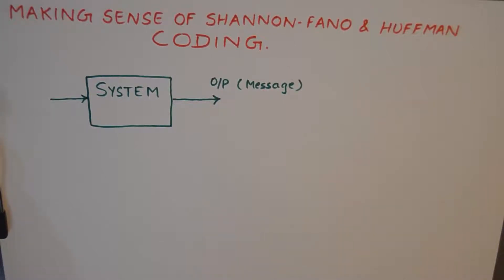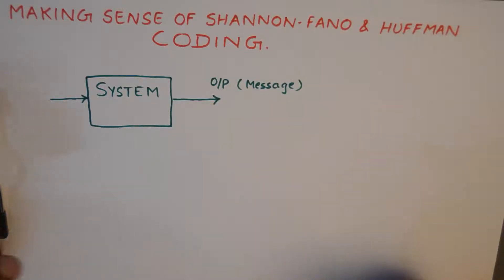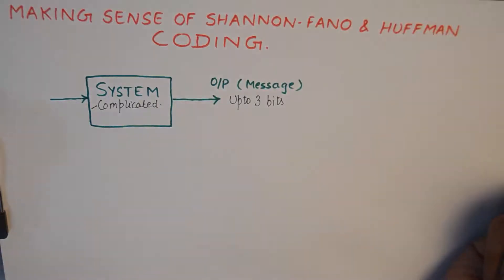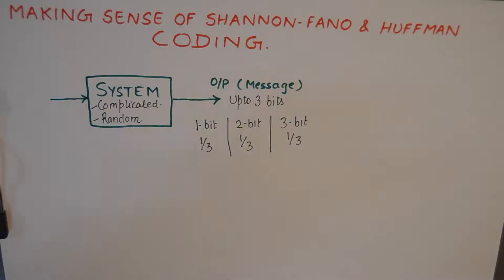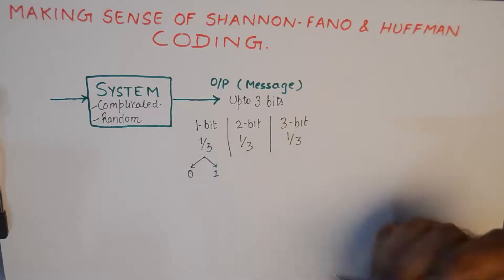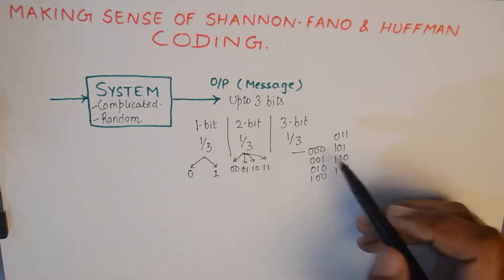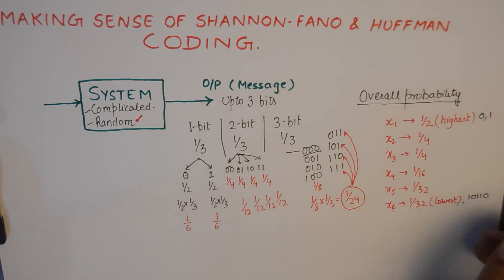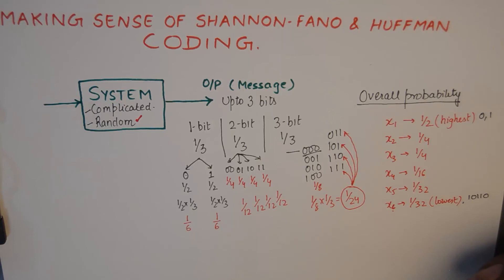Making Sense of Shannon Fano and Huffman Coding | Why we do it ?